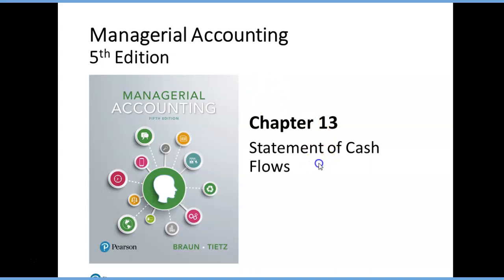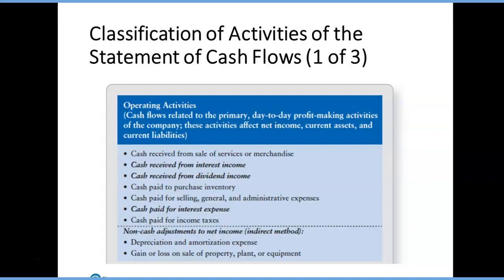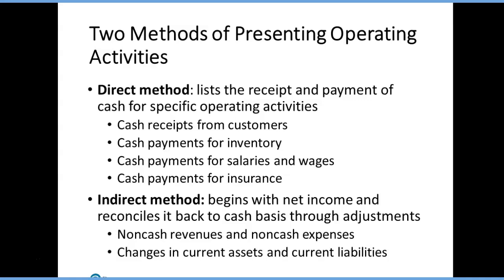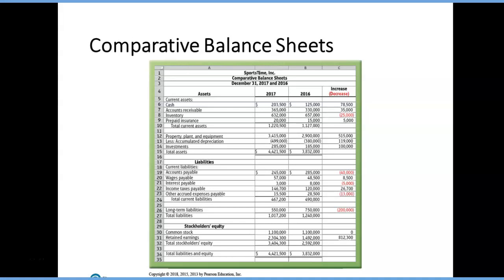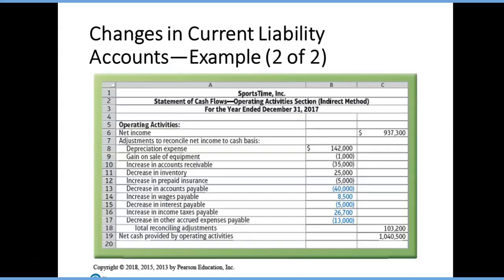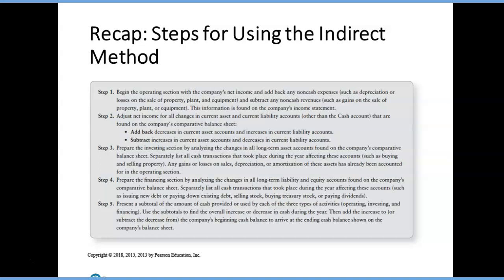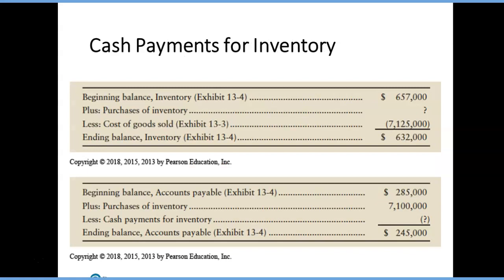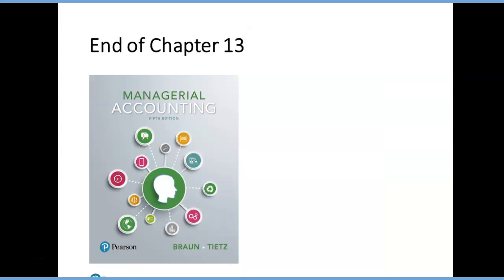Managerial accounting - statement of cash flows